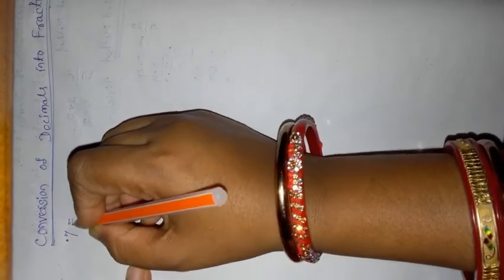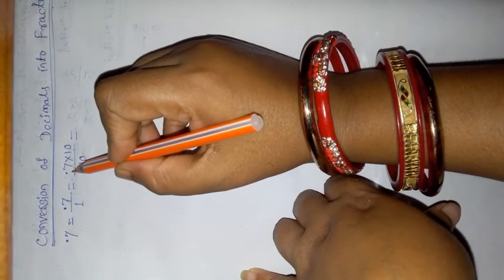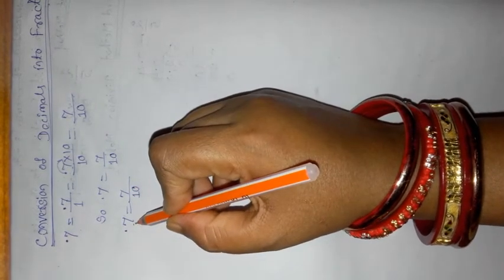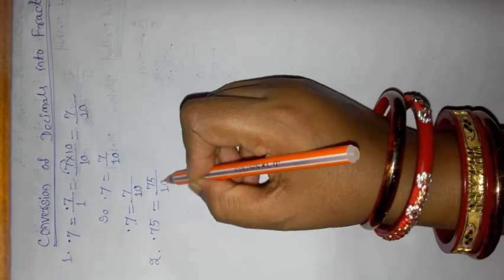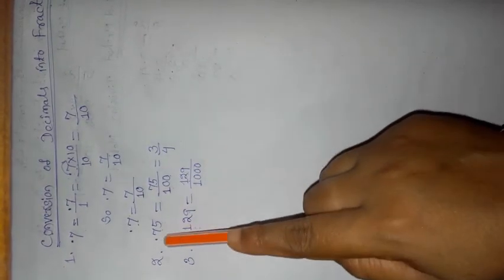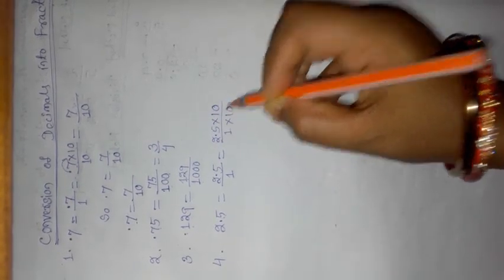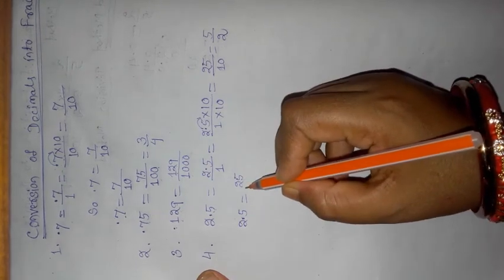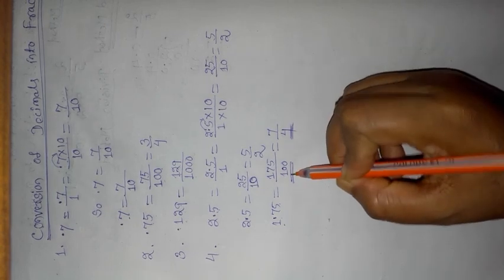CLASS 5 MATH FRACTIONS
CONVERSION OF DECIMALS INTO FRACTIONS